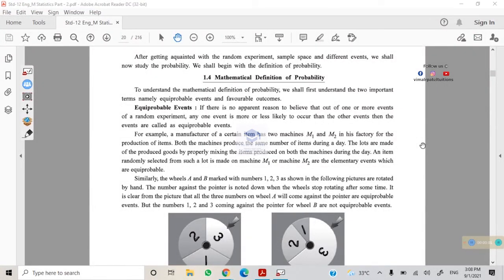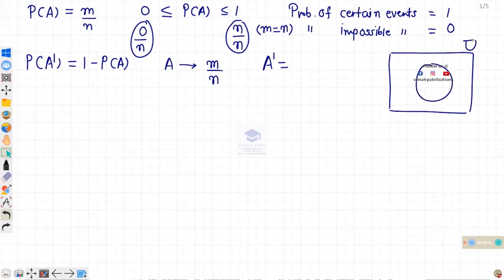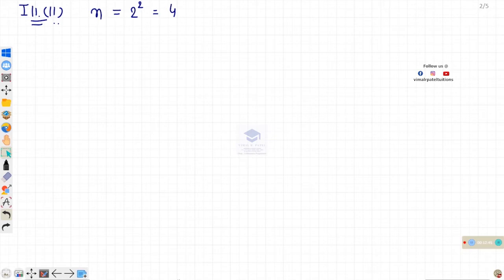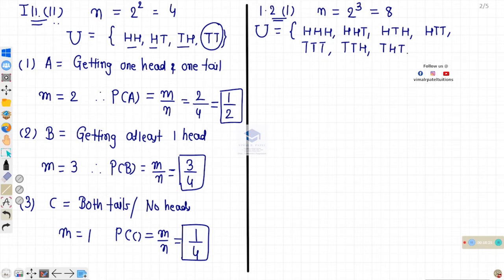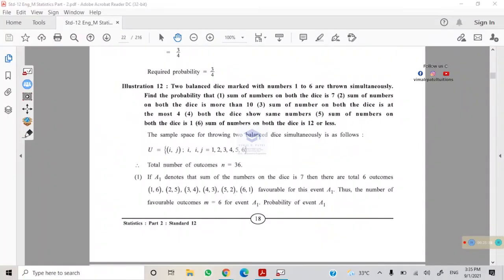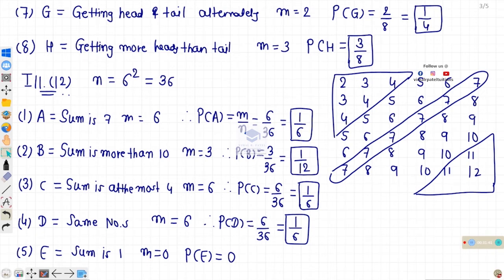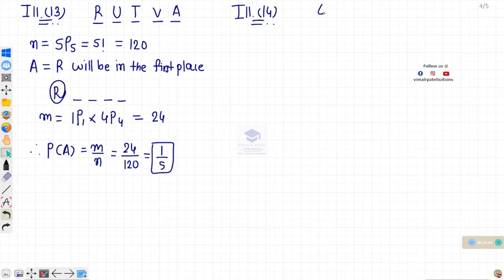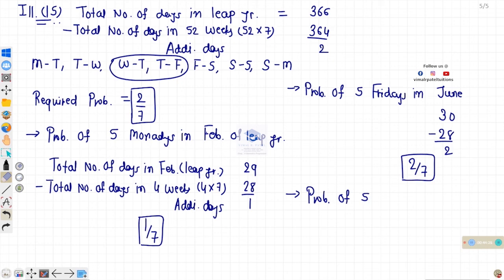Probability 2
Vimal R. Patel Tuitions offers you a valuable quality learning:
✓Proven results
✓Vast experience
✓Counseling in career selection
✓Personalized mentoring
✓Constant motivation

For more details !